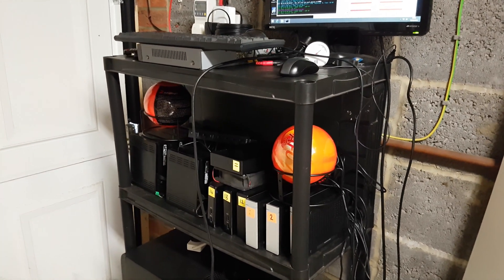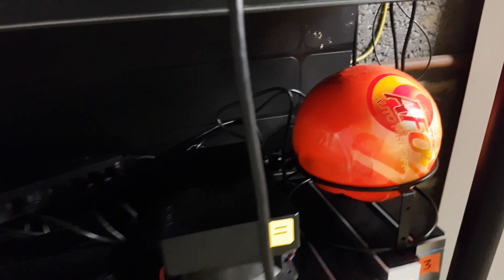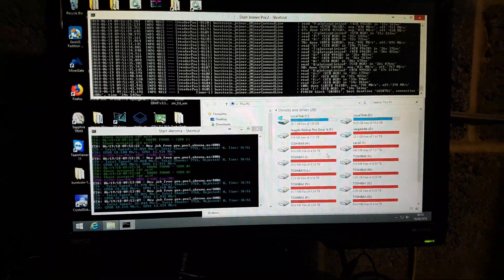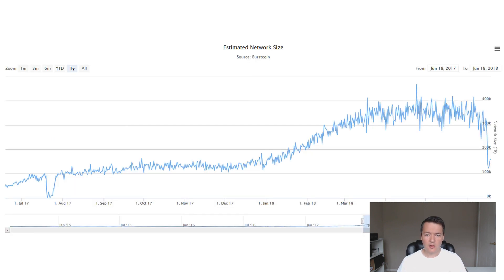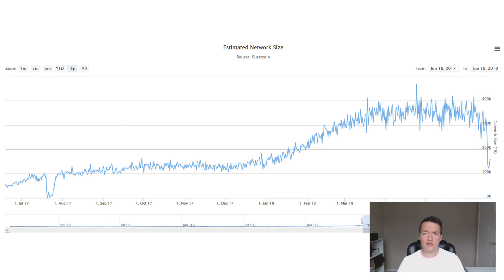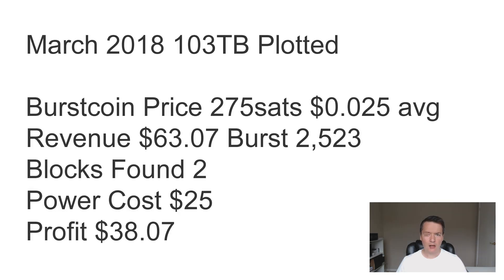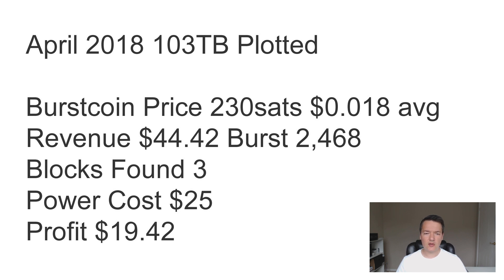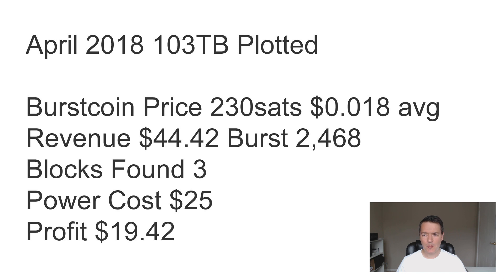My 100TB Burstcoin Mining Rig Earnings For March April May 2018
My Burst mining rig earnings for the past few months. I share my earnings for each month breaking down how many blocks I found and how many Burstcoin were received from the pool. I also talk a little about the network difficulty and Burst price.

Hardware used for the Burstcoin Miner.

5TB Toshiba Canvio USB3 External Drive

8TB Seagate Backup Plus Hub

Orico 7 Port USB 3 Hub

My Links

Bitcoin:1FFVvaF7A3sjhzX26mNWfuqYKz1CwmEsYh
Litecoin:LUUEfTYzsQU1e86kjiDtkwAYmqReZYAPfs
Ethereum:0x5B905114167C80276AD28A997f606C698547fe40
Burstcoin BURST-N8KB-DKKW-9C4W-AF289
Storj 1PtCzyShTUXwhf63nRqQuxEgLZRkjwu4SK
Dash:XmVpjUbZ12bK4k8E2LnMJeULeUsLcjAyBe
BitSend:iRoCVCDSVTyqqojyybMcbRpFU4HhdosVhP
Decred:DseJxmrkYw3FncKWJoEH9SswdcDPuyi4DZF
Ethereum Classic:0x0927B3ff51BFC3865788aE7ad90246D850c05325
Nexus:2QyTKoWw38qhXZ144gvDuxcMPunquV4o2CLxFTHa4vBUkj1m4Sh
NXT:NXT-VJTM-6E5M-7PZ6-9LSXJ
Stratis:ST6bqKBoGtvtrVnStDjiGkcfh29KhZDMmw
Vertcoin:VkzcFB4qpWta6txy7kjfx6z2pS4VhmmhCn
Zcash:t1QAirDg9e9Gyz1YzWFXvBenjyRQq5iYyxi
Monero:48CbEcFkNVEd2JyZCTW4erduVKsbBEkwd9n791ayUQjVDx12yc3oZjqbV2NaqdSSXa3NcnpZdDCYZSQ92DpoSztY8xqRkuw